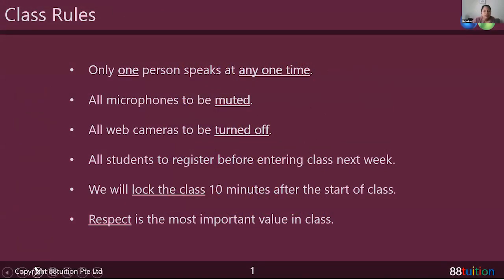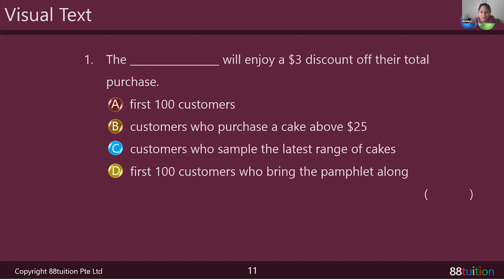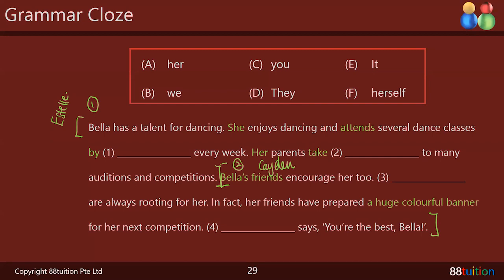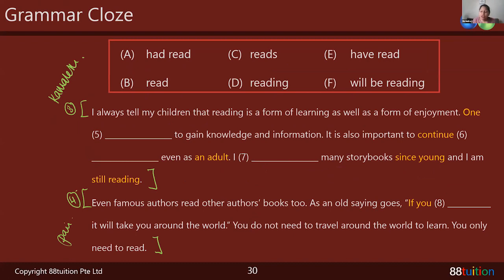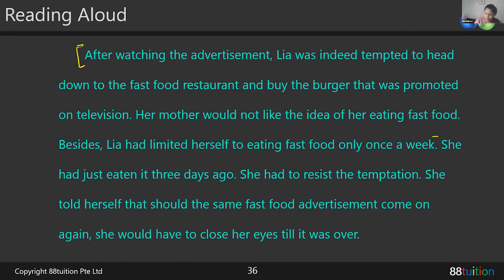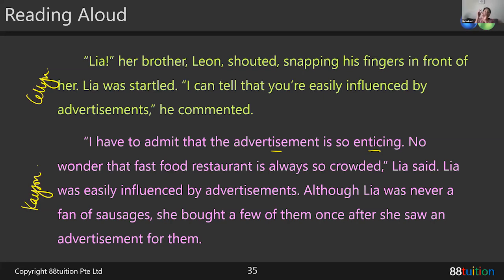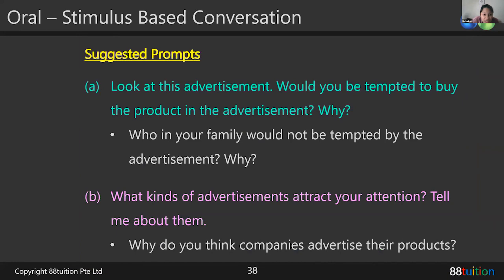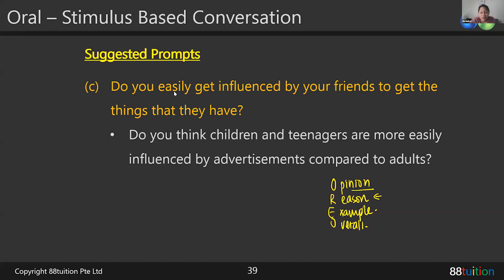How to Visualise answers before answering questions? Visual Text | Grammar Cloze | Oral Practice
Highlights of this lesson :
How to visualise the Answers
Answer Grammar Cloze Passages with ease
Let’s have fun and chit-chat!